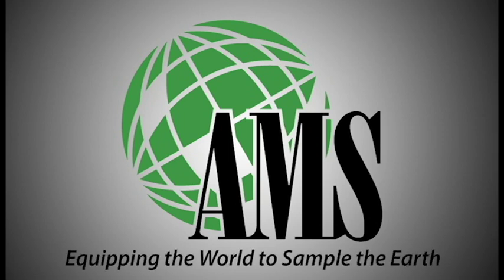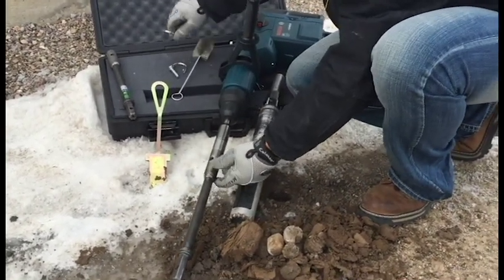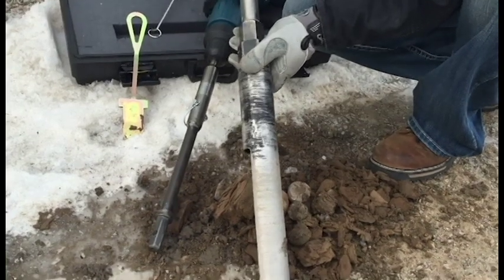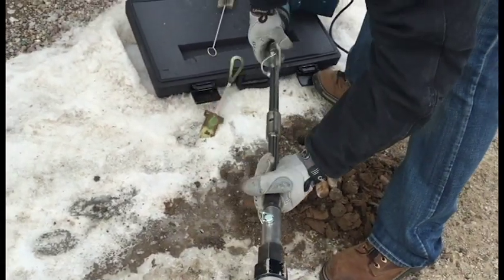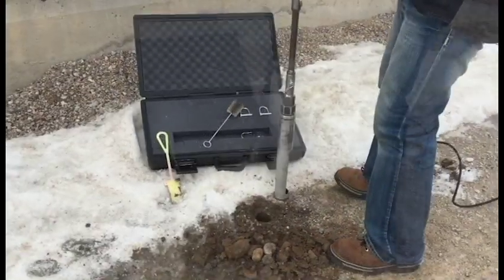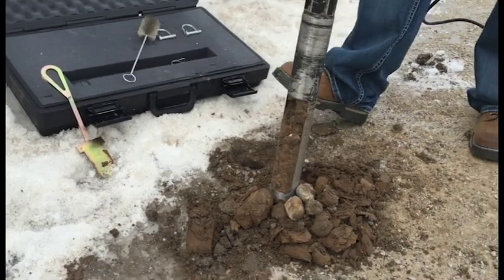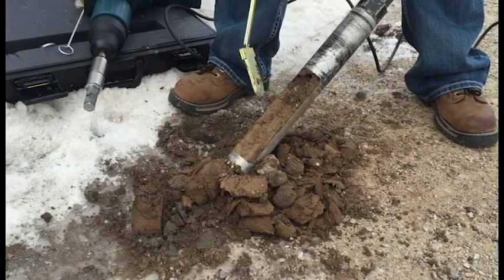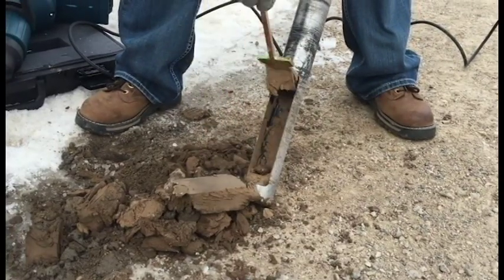Frozen Soil Auger Kit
The AMS Frozen Soil Powered Auger Kit was designed to core through those dreaded frozen soil conditions. The Core Barrel Auger is equipped with carbide cutting teeth that are specifically designed to chew through tough frozen soil and pull relatively undisturbed cores inside the barrel. The inside diameter of the sampler is approx. 2in. The slot length on the core barrel allows you to grab 8” of sample recovery at a time. The kit utilizes the AMS Hex Quick Pin connection system which allows you to quickly connect & disconnect the extensions from the core barrel. Take core samples down to a depth of 3ft. No more fussing with galled & seizing threaded connections! The kit comes with the core barrel auger, two 1ft. hex quick pin extensions, two threaded/hex quick pin adapters, SDS-Max rotary hammer drill adapter, Idaho spoon cleanout tool, SST cleaning brush & one hard side carrying case with foam lining. The kit is designed to work with an SDS-Max rotary hammer drill, but may be adapted to a Tanaka TIA-350PFS Gas Drill for added portability.